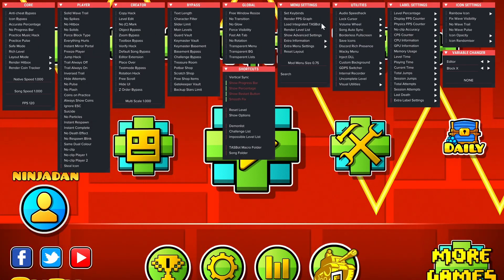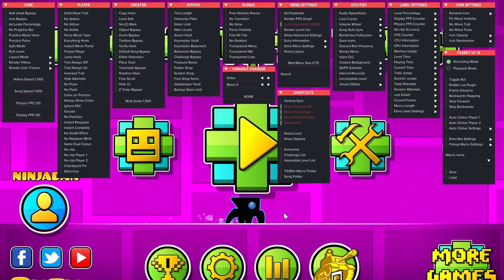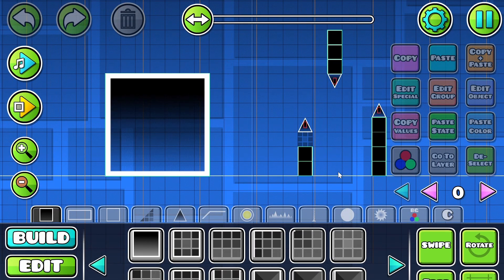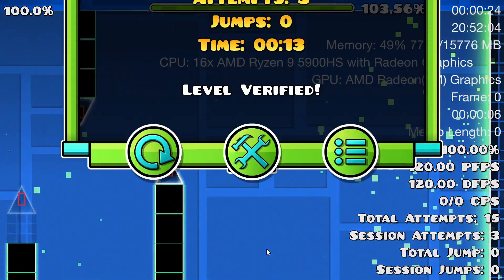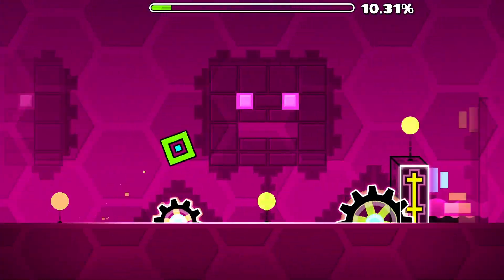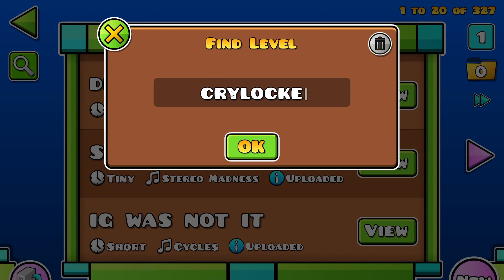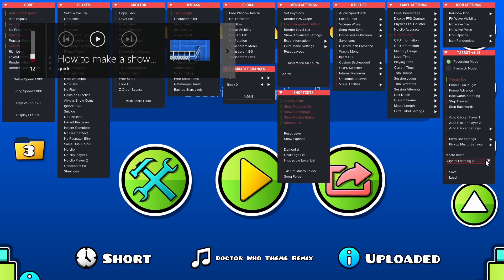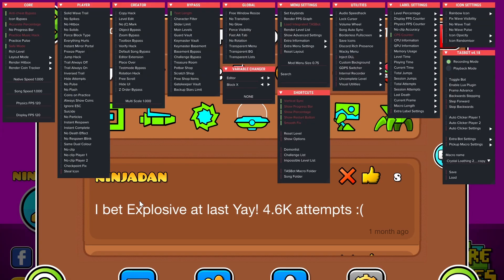So I got a Hacked Client...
So I realized that I am going to need some sort of botting software in the future in order to record all of my projects that I will create without having to create an auto of them or have to try and do it in runs on practice mode in order to just make a showcase.

So I downloaded TasBot which is a free hacked client, like Mega Hack but with less features. In this video I go through the installation process, all the different hacks, and I start to bot a level.